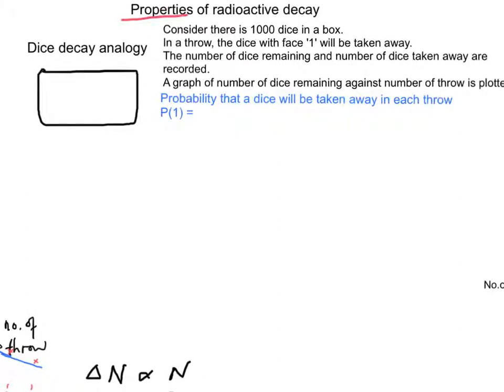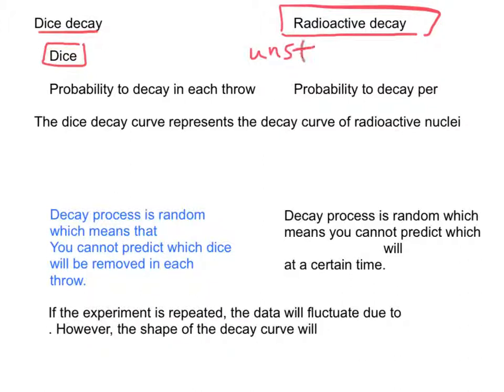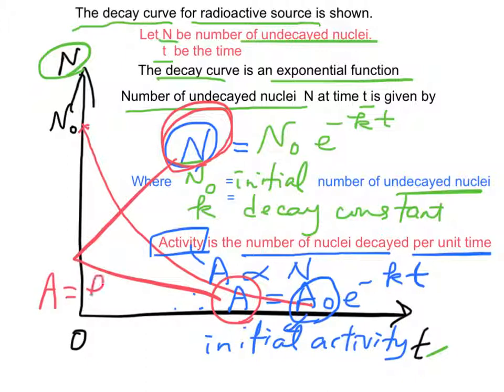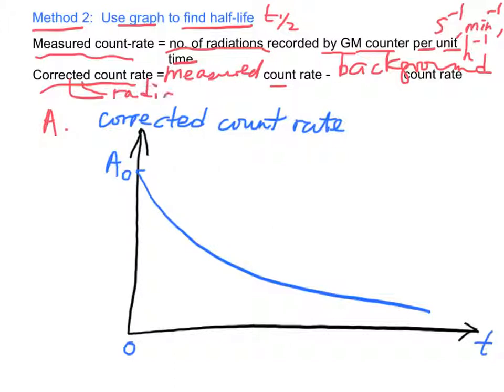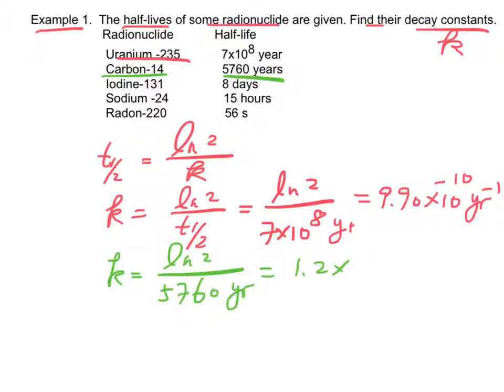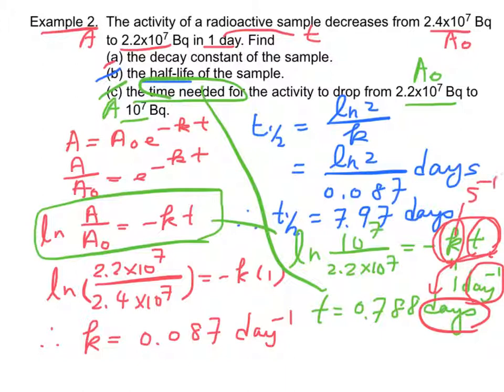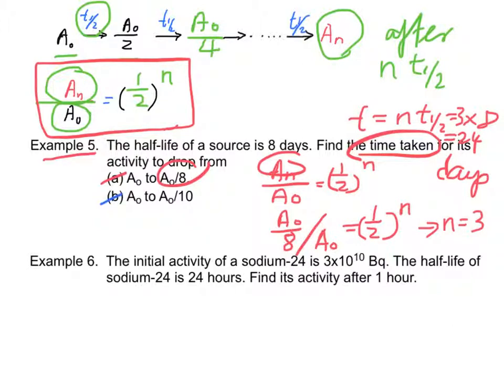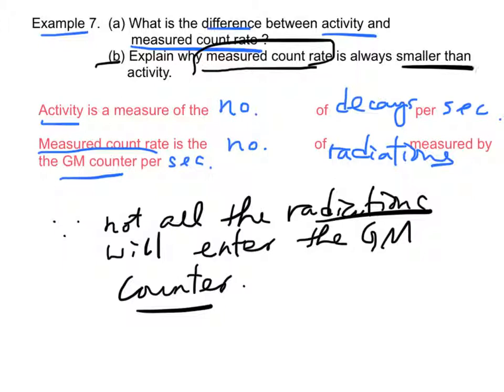Chapter 23. Radioactivity (Part 4)